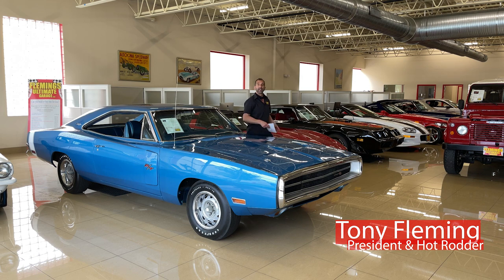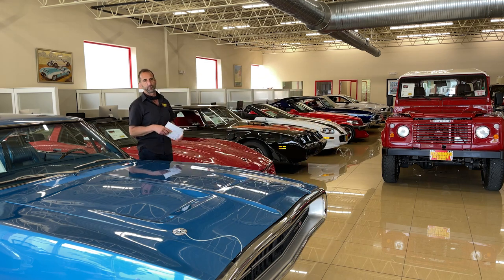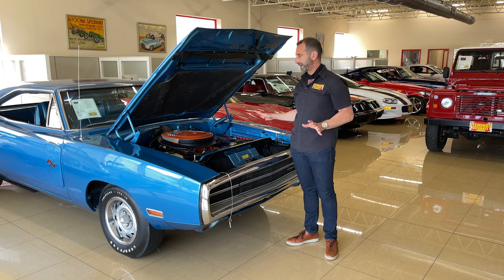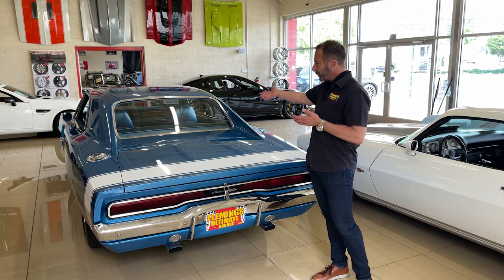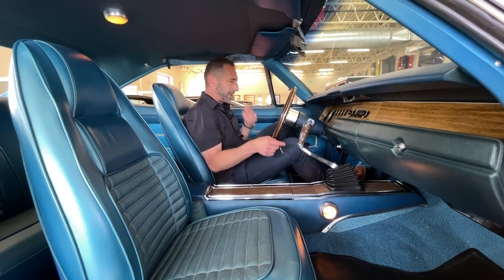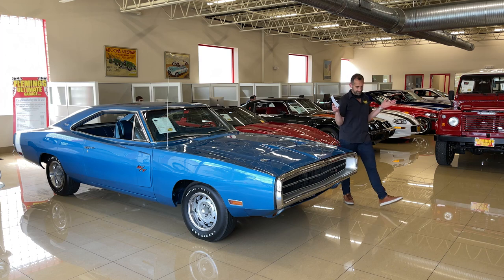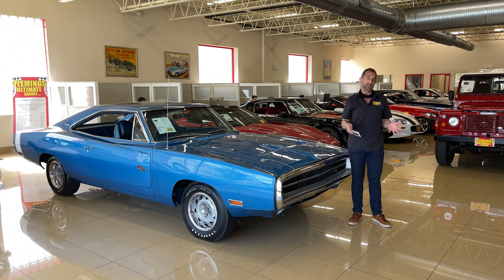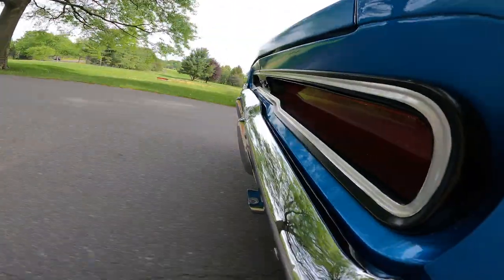1970 Dodge Charger R/T for Sale - Walk Around and Test Drive Loaded with Extras